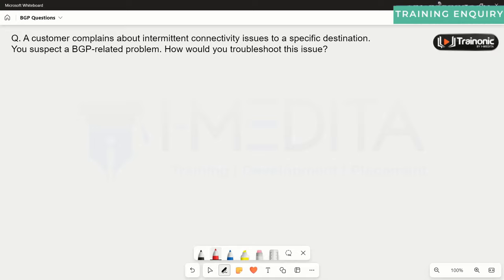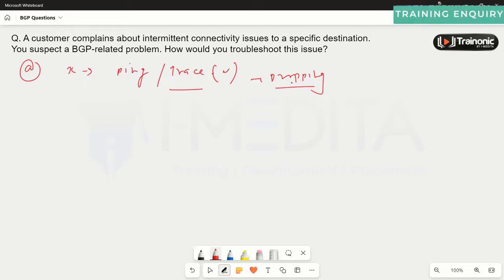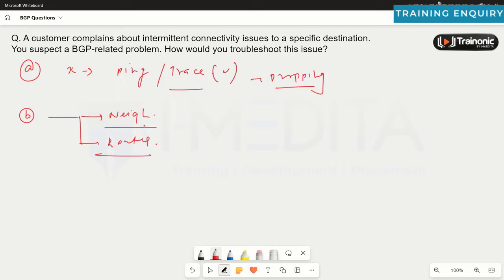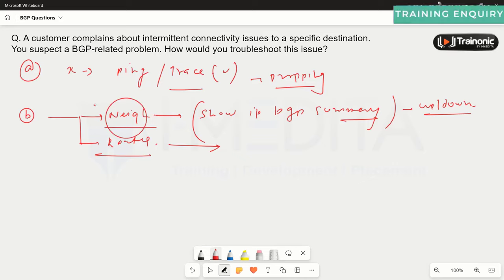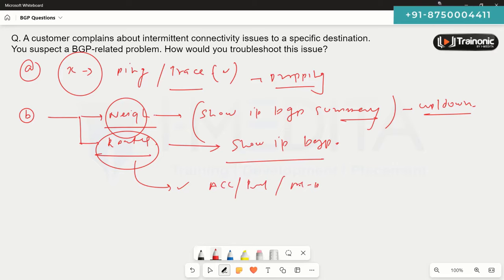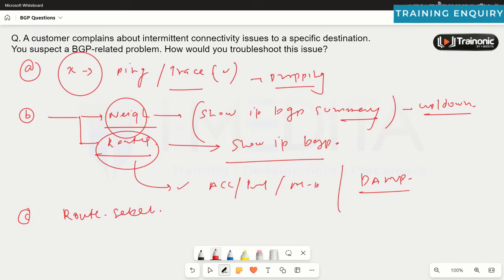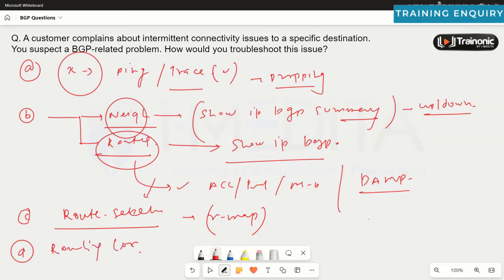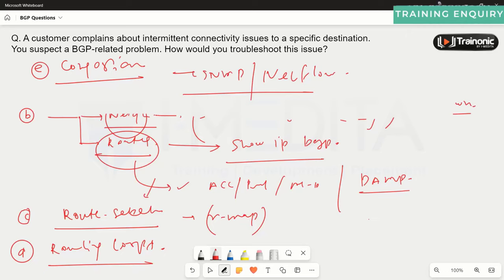BGP Scenario-Based Question | BGP Interview Question -1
Welcome to I-MEDITA's captivating and knowledge-rich video, where we delve deep into the intricate world of networking with our BGP Scenario-Based Question - 1..! Prepare to embark on an educational journey that will expand your understanding of Border Gateway Protocol (BGP) like never before.
🔥  Join Our Courses:
✅ Join our Jobs and Placements Telegram and WhatsApp channels today to stay updated with the latest job openings and career prospects!

This meticulously crafted video presents a real-world scenario that encapsulates the daily challenges and complexities network engineers face. Our goal is to provide you with an immersive learning experience that challenges your existing knowledge and equips you with the tools to approach real-world networking situations confidently.

Our scenario involves a complex network setup with multiple Autonomous Systems (AS), route propagation intricacies, and carefully tailored AS-path configurations. Our expert instructor will guide you through this scenario, thoroughly unraveling its layers and complexities, ensuring you grasp the essence of every configuration choice and decision-making process.

At I-MEDITA, we understand that successful learning involves more than just scratching the surface. That's why our instructor will take you beyond the "what" and dive deep into the "why" and "how" of each concept. A strong foundation is a key to becoming a skilled network engineer, and this video is designed to help you build that foundation brick by brick.

As you progress through the video, you'll witness the power of problem-solving. You'll learn how to tackle common BGP issues head-on, optimizing routing paths to ensure efficient data flow across interconnected networks. With the help of engaging visuals, network diagrams, and route tables, our instructor will ensure that you understand the scenario and visualize it in a way that mimics real-world situations..

At I-MEDITA, our mission is to provide you with top-notch networking education that's both relevant and practical. Our expert instructors bring years of industry experience to the table, ensuring that you not only grasp theoretical concepts but also gain the skills to implement them effectively.

Take advantage of this golden opportunity to elevate your BGP expertise. Engage with us, ask questions, and become a part of our ever-growing community of learners.

Your support fuels our passion to continue delivering high-quality educational material. Together, let's conquer BGP's complexities and navigate the networking world with confidence and skill.

This video is about:
BGP scenario
BGP problem-solving
BGP networking
routing protocols
network engineering
BGP configuration
BGP tutorial
AS-path configuration
BGP troubleshooting
network optimization
networking scenarios
BGP challenges
I-MEDITA
networking education
BGP fundamentals
real-world networking
routing paths
data flow
network diagrams
networking skills
AS configuration
BGP exam preparation
network engineers
networking enthusiasts